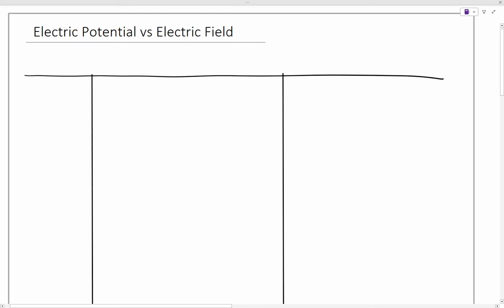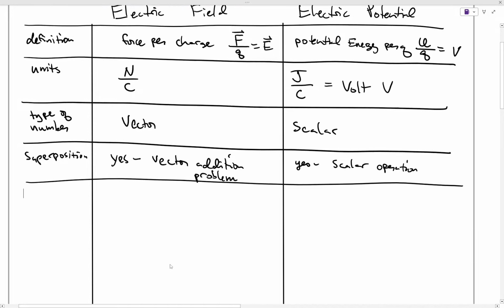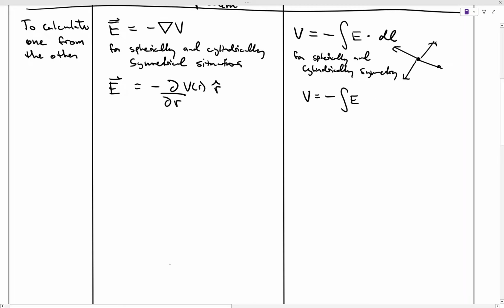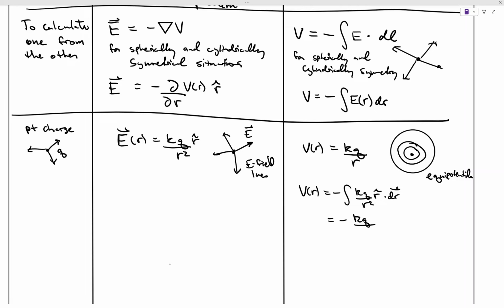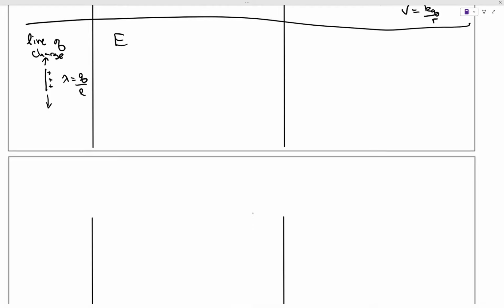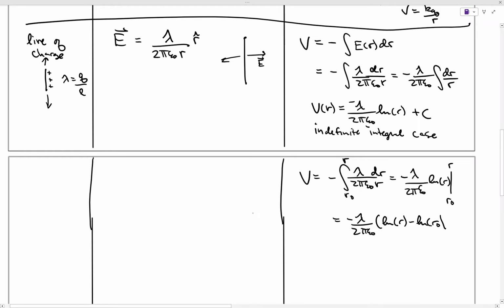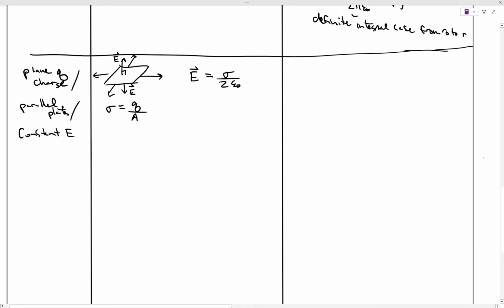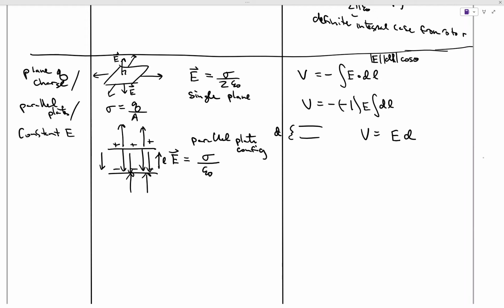Electric field and potential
This video tries to summarize much of what we've learned in terms of electric field and potential. It discusses each and how calculus relates them. Also looks at E and V for the 3 most important configurations: the point charge, line of charge and constant E.

00:00 Intro and basic properties
3:37 E to V and V to E with calc
7:33 Point charge
12:00 Line of charge
17:24 Constant E